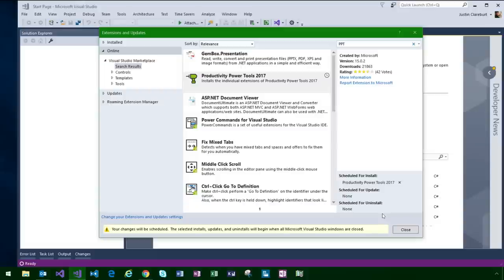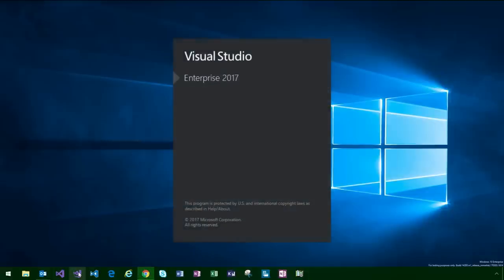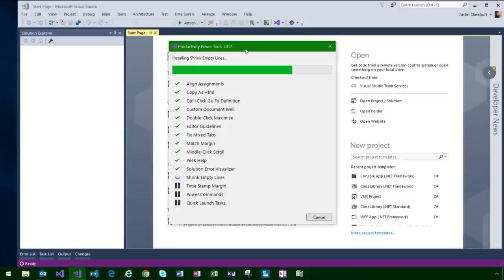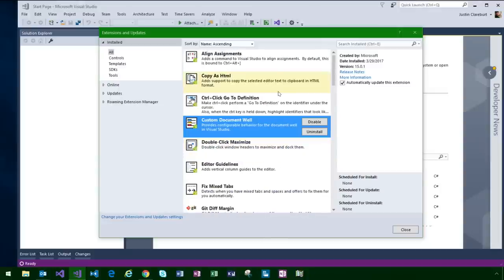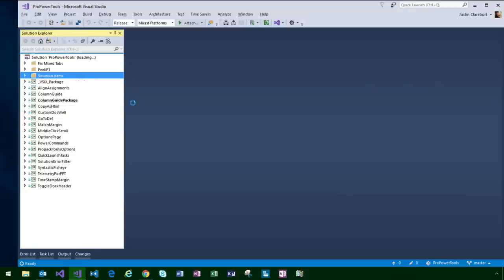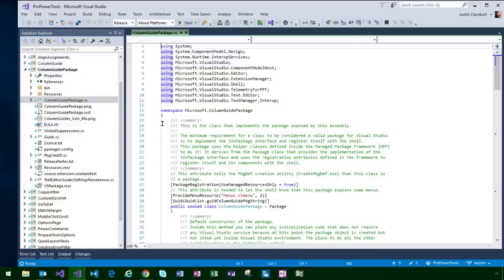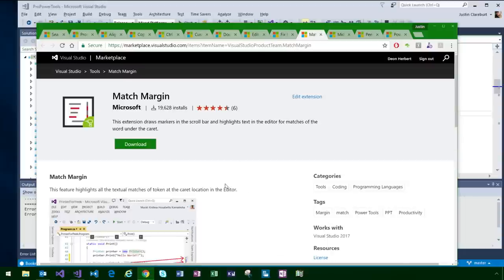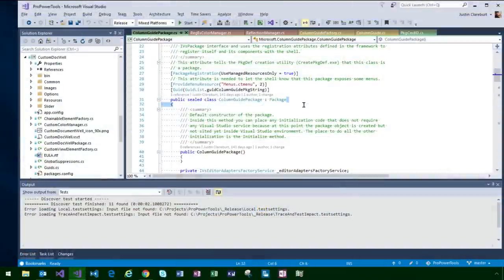Productivity Power Tools 2017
In this episode, Robert is joined by Justin Clareburt, who shows off the Visual Studio 2017 version of the Productivity Power Tools, a collection of 15 extensions that provide additional features for the Visual Studio IDE. Justin covers:

- Productivity Power Tools installation [03:30]
- Align Assignments [12:00]: Aligns assignment statements by typing Ctrl+Alt+]
- Copy As Html [13:35]: Provides support for the HTML Clipboard format when cutting for copying code from the editor
- Ctrl+Click GoTo Definition [15:40]: Enables clickable hyperlinks to symbols in source code in your code by holding down the Ctrl key when hovering with the mouse
- Custom Document Well [18:45]: Allows users to change the behavior of their document tabs
- Double-Click Maximize [22:00]: Maximize any docked window by double-clicking its title bar and restore/dock by double-clicking again
- Editor Guidelines [22:45]: Draws a vertical line in the code editor to remind developers that their full line of code or comments may not fit one a single screen
- Fix Mixed Tabs [25:25]: Helps to manage the whitespace inside your document and assists in keeping consistency in the use of tabs and spaces
- Match Margin [28:10]: Highlights all the textual matches of token at the caret location in the Editor
- Middle-Click Scroll [29:08]: Enables you to press down on your scroll wheel and move the mouse to quickly scroll through your document
- Peek Help [30:05]: Brings up the F1 Help content inline in the editor
- Power Commands for Visual Studio [31:40]: A set of useful extensions for the Visual Studio IDE, including Remove and Sort Usings, Copy Path and Open Command Prompt
- Quick Launch Tasks [34:40]: Provides easy access to commonly used options (EG: toggling line numbers) as well as popular functionality (EG: collapsing/expanding regions)
- Shrink Empty Lines [36:15]: Shrinks lines that contain neither letters nor numbers by 25% vertically, allowing more lines to be displayed in the editor
- Solution Error Visualizer [38:00]: Adds error, warning, and message squiggles to Solution Explorer
- Time Stamp Margin [40:25]: Adds the timestamp information to the Output Window in Debug mode